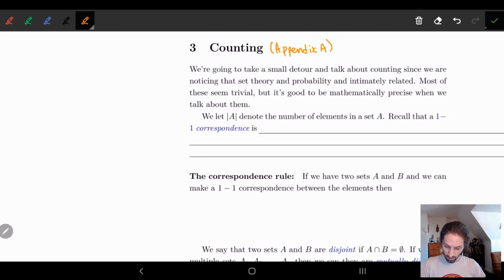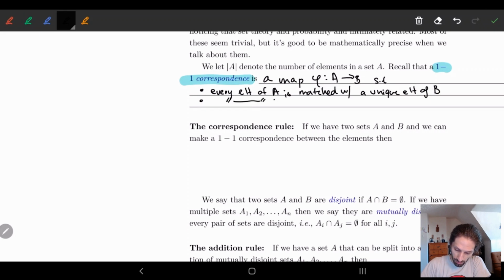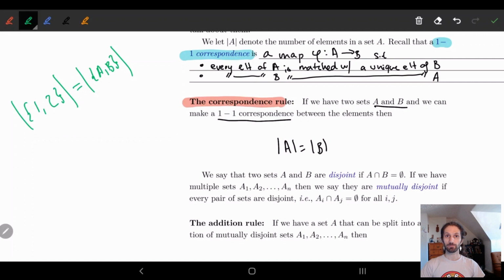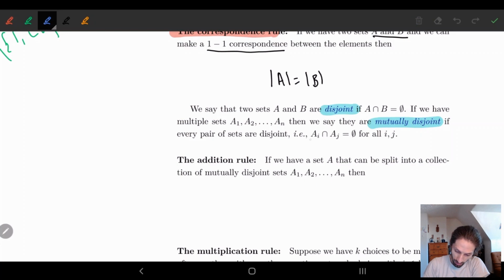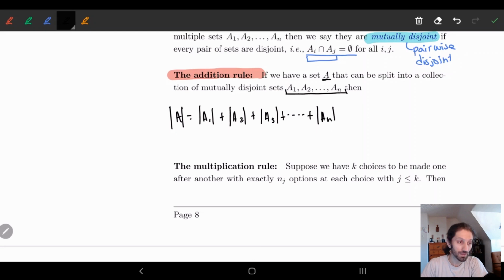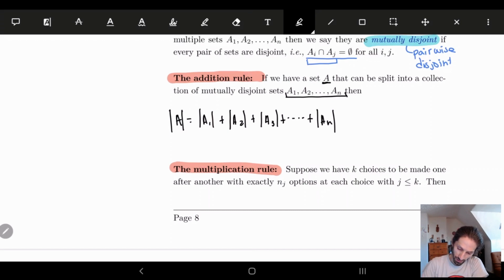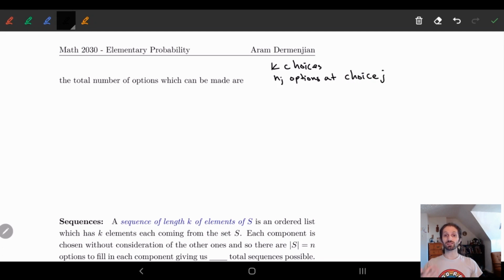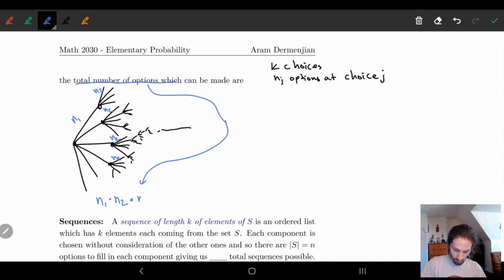3 Counting - Part 1 | Correspondence, Addition and Multiplication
We give the correspondence, addition and multiplication rules for set theory.